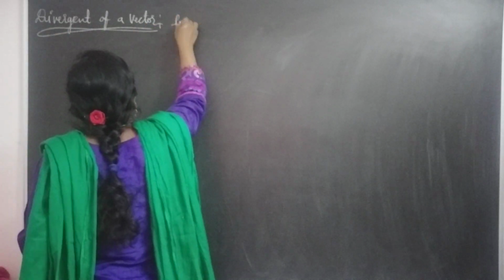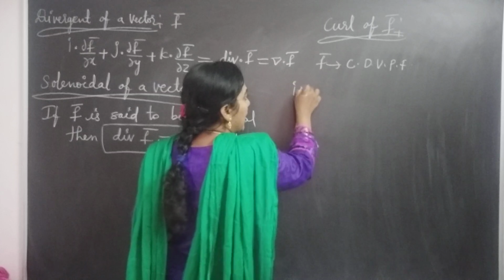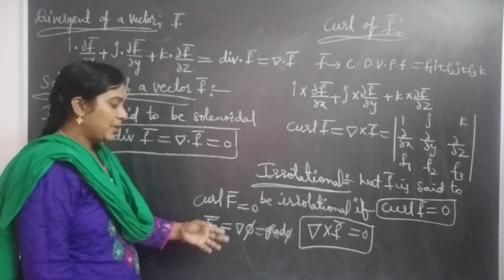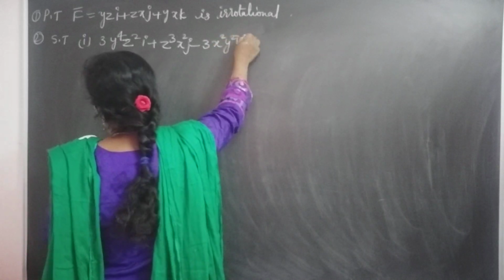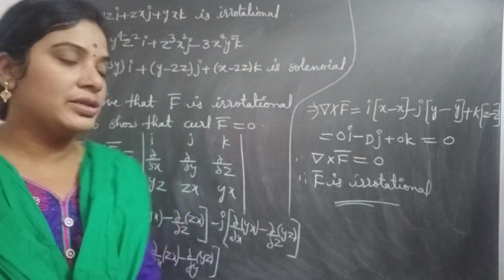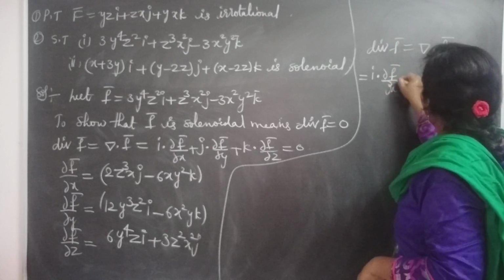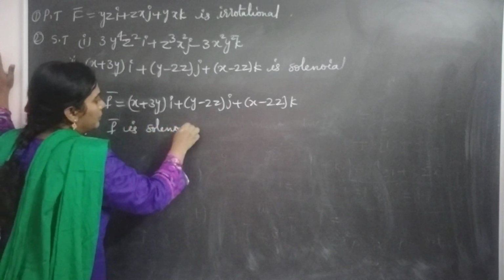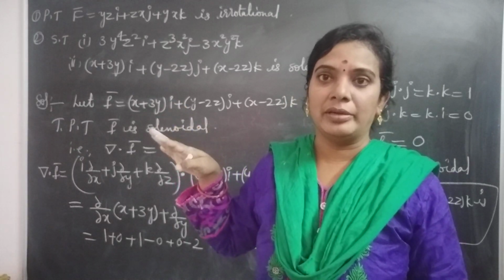JNTU B.Tech M2 Maths and B.sc Maths. Divergent, Curl, Solinoidal and Irrotational of vector proble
JNTU B.Tech M2 Maths and B.sc Maths. Divergent, Curl, Solinoidal and Irrotational of continuous differential vector point function problem in Vector operators chapter.